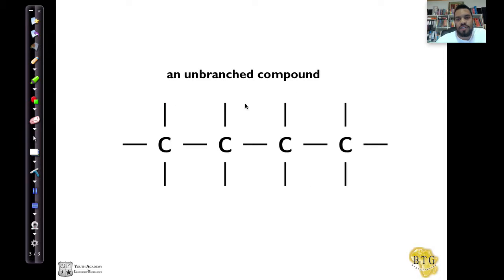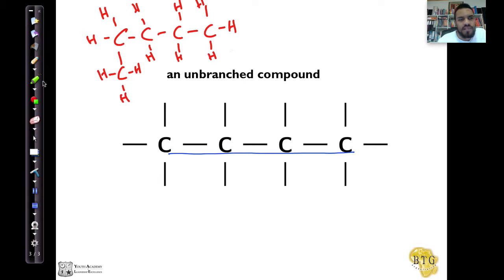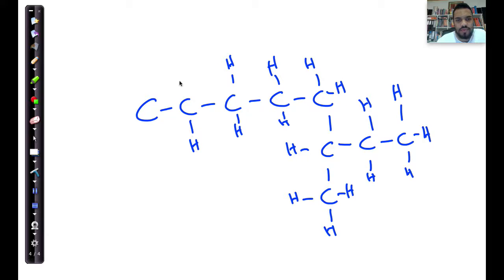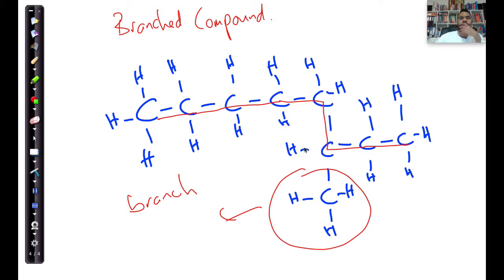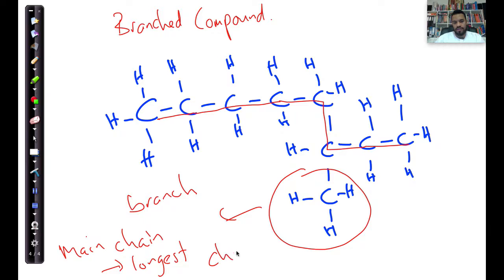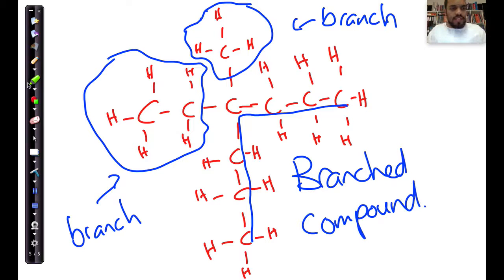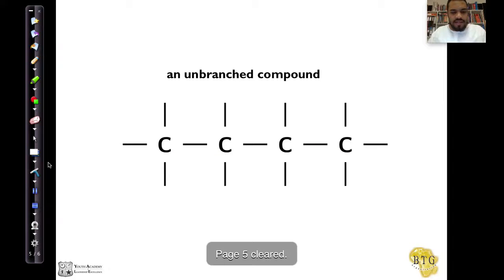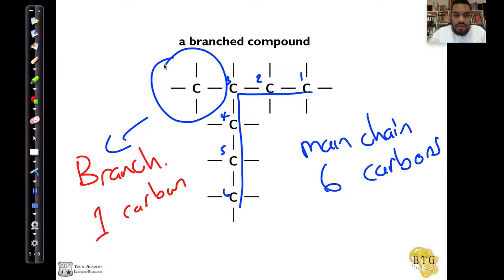02 Branched and unbranched compounds F